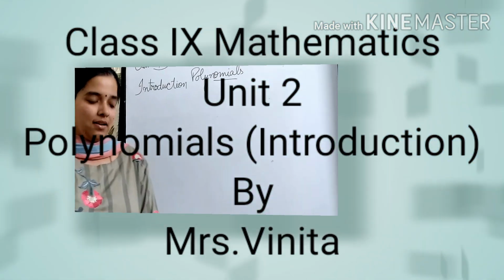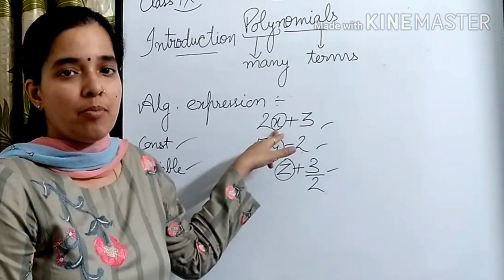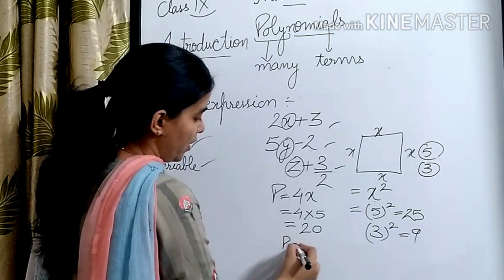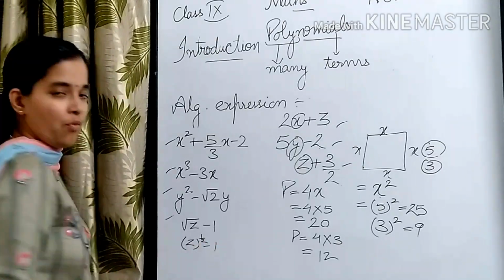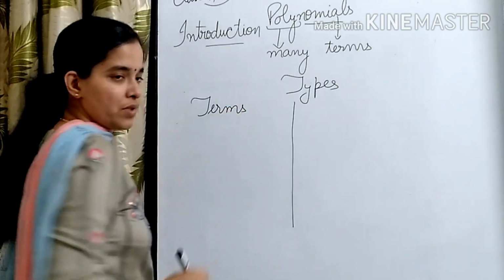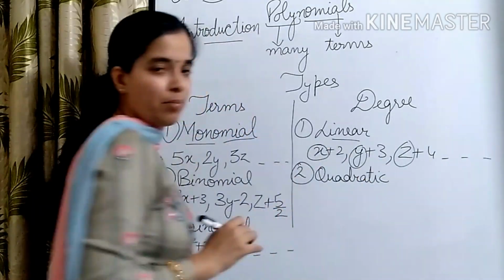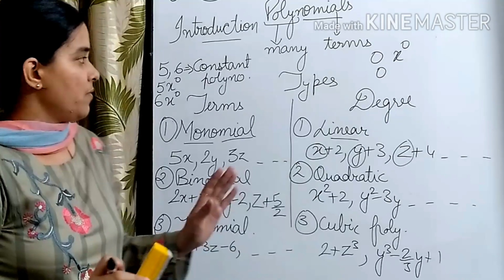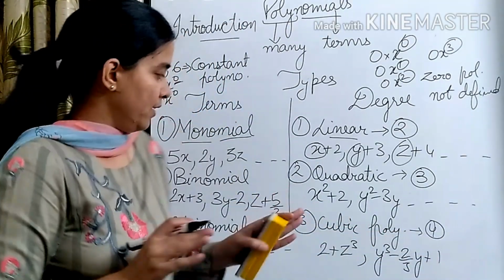Class IX Mathematics Unit 2 Polynomials ( Introduction)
This video contains Polynomials, it's types and  learning outcomes